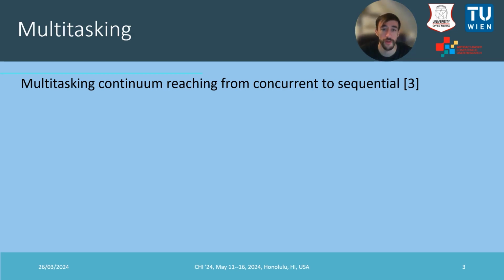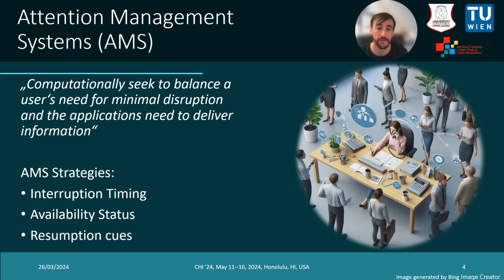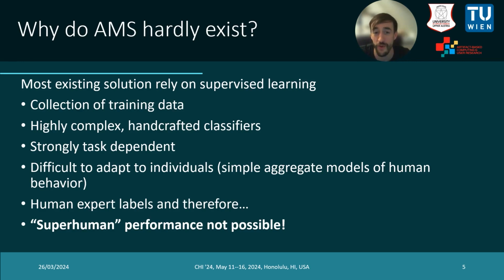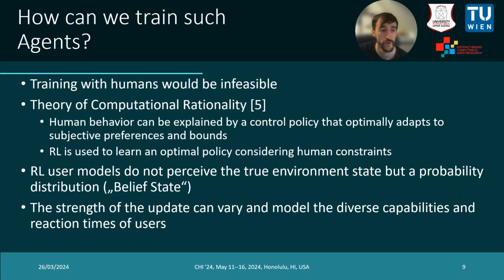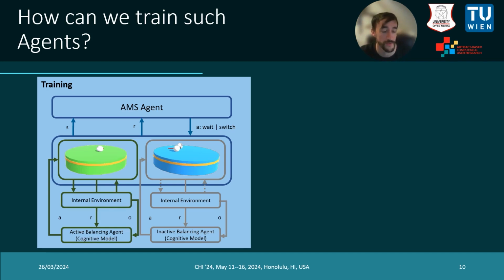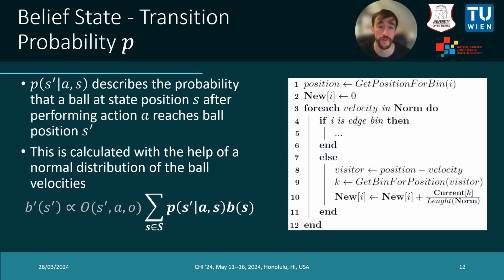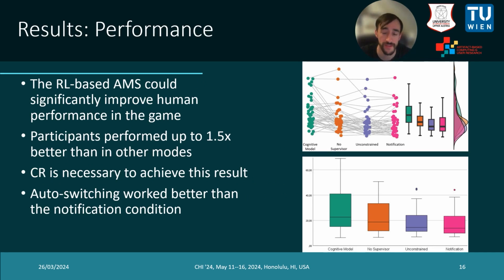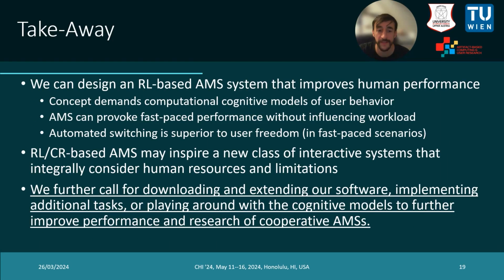Supporting Task Switching with Reinforcement Learning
Alexander Lingler, Dinara Talypova, Jussi P. P. Jokinen, Antti Oulasvirta, Philipp Wintersberger

Session: Attention: multitasking and Interruptions

Attention management systems aim to mitigate the negative effects of multitasking. However, sophisticated real-time attention management is yet to be developed. We present a novel concept for attention management with reinforcement learning that automatically switches tasks. The system was trained with a user model based on principles of computational rationality. Due to this user model, the system derives a policy that schedules task switches by considering human constraints such as visual limitations and reaction times. We evaluated its capabilities in a challenging dual-task balancing game. Our results confirm our main hypothesis that an attention management system based on reinforcement learning can significantly improve human performance, compared to humans’ self-determined interruption strategy. The system raised the frequency and difficulty of task switches compared to the users while still yielding a lower subjective workload. We conclude by arguing that the concept can be applied to a great variety of multitasking settings.